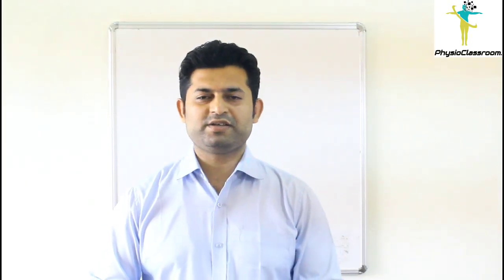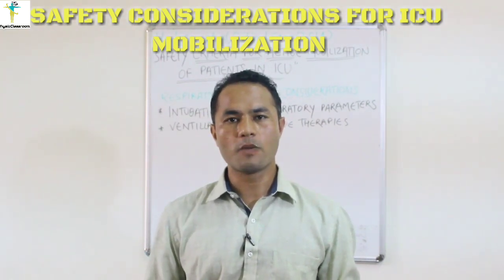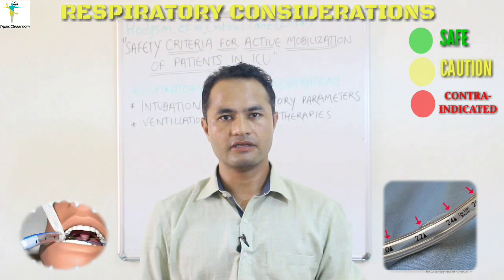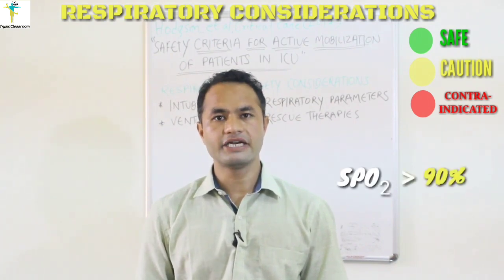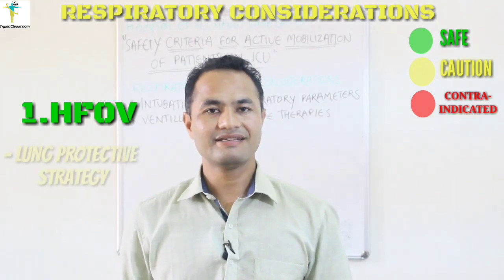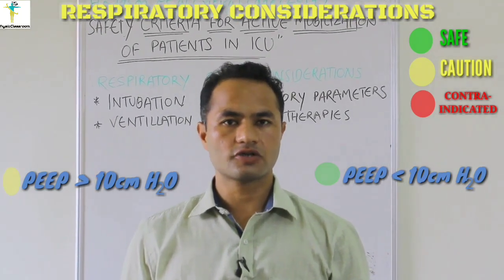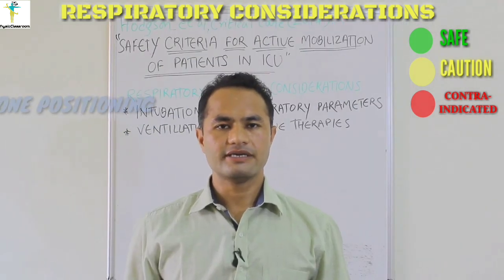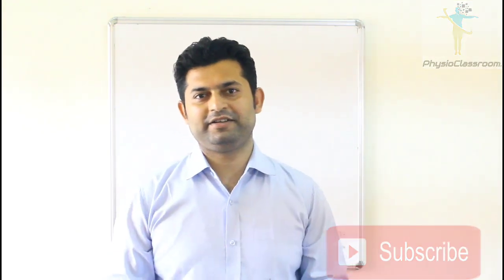RESPIRATORY CONSIDERATIONS FOR ICU MOBILIZATION ( PART -1/1 )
THIS VIDEO TALKS IN DETAIL ABOUT VARIOUS RESPIRATORY PARAMETERS SUCH AS INTUBATION, VENTILATION, RESCUE THERAPIES ETC. & THERE POTENTIAL RISKS & BENEFITS IN MOBILIZING ICU PATIENTS.